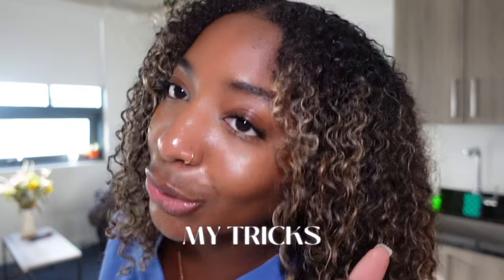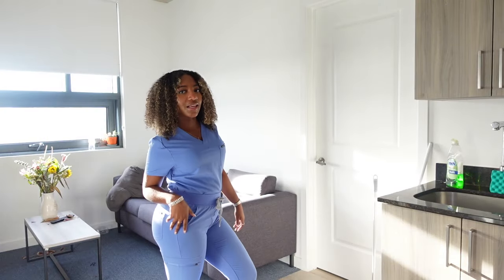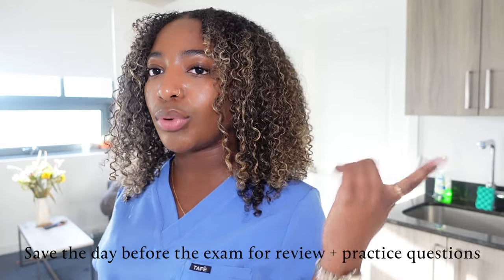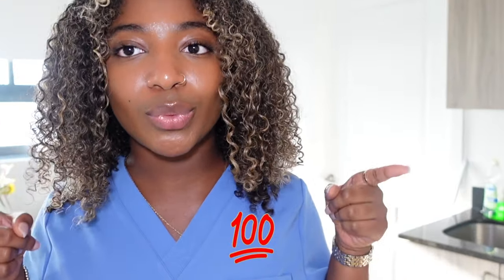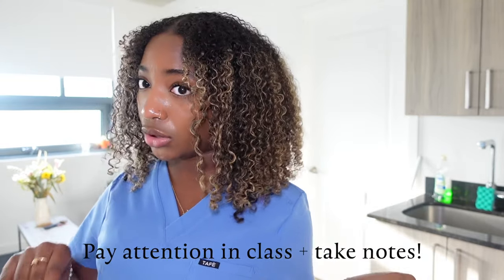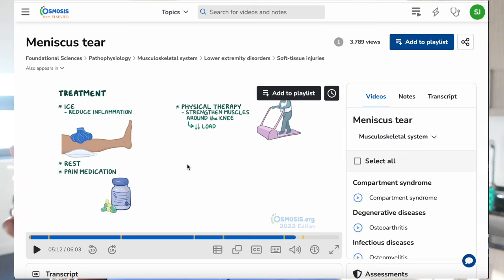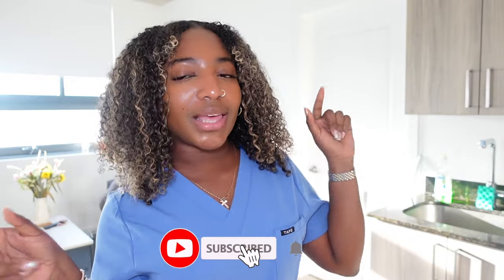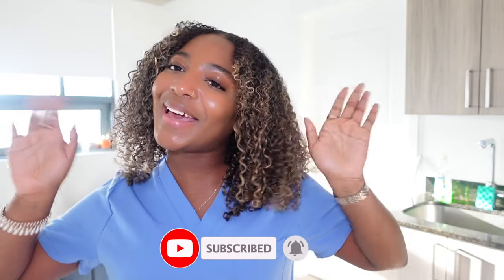HOW I STUDY IN PA SCHOOL | FROM AN A STUDENT (RESOURCES, Q BANKS, TIPS + EXAM SCORE REVEAL)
Are you ready for them As? tune in.

00:00 intro
01:04 study schedule
02:53 active learning in class
03:34 study routine, notes, flashcards, videos
07:40 practice questions
08:45 cramming
10:01 Exam score reveal
10:20 outro

Pance Prep Pearls & question  book on amazon